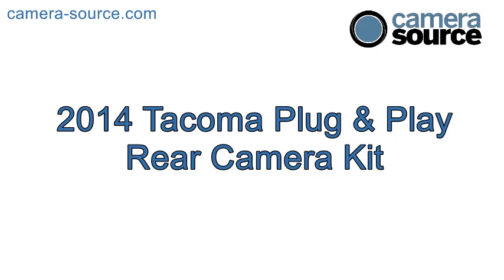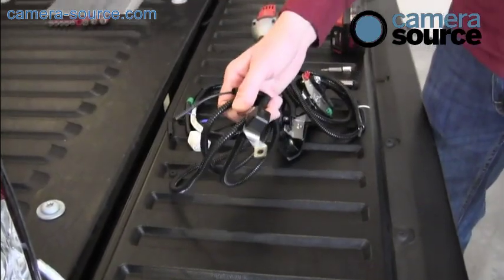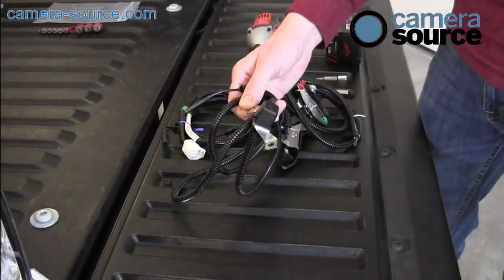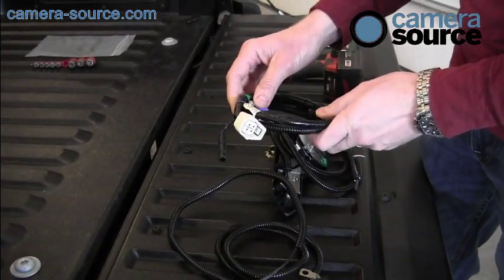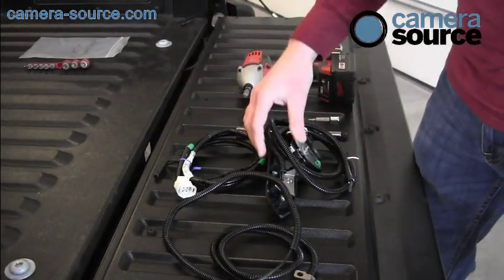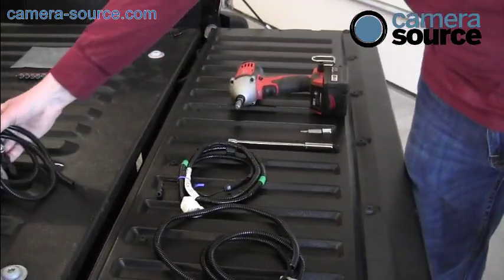2014 Tacoma Backup Camera Kit from camera-source.com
Camera Source continues to innovate with this plug and play backup camera kit for your 2014 Toyota Tacoma.  This camera comes either as a standalone camera module to install in your existing handle, or you can purchase bundled into a PopNLock locking tailgate handle, such as the PL5500 and the PL5400.

No radio programming is necessary and the installation takes 10 minutes!

Most 2014 Tacomas are prewired for backup camera all the way from just behind the tailgate to the radio.  You may already have a tailgate harness, which would have to be removed and replaced with the tailgate harness from this kit.

In the event that your radio is not prewired for camera we offer a kit that will allow you to still integrate our camera into your factory Display Audio radio or Entune navigation.

to see all the available camera kits for your truck!